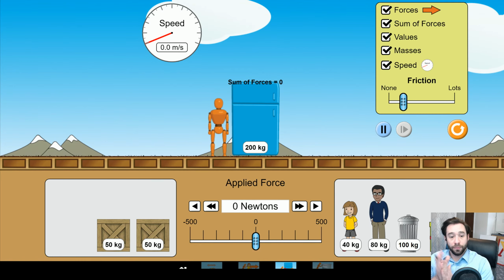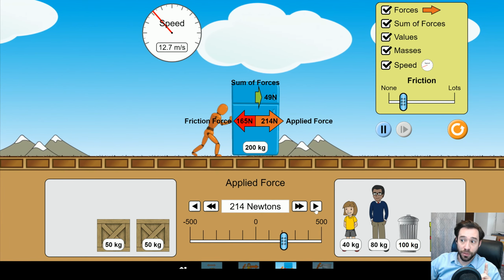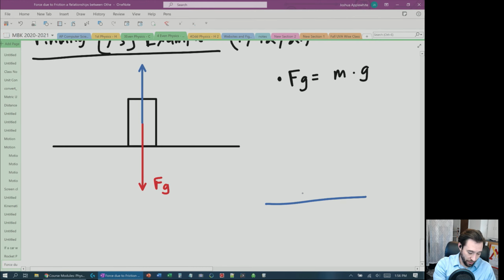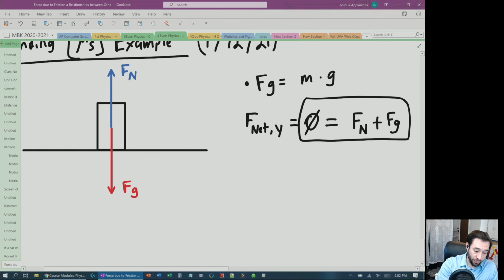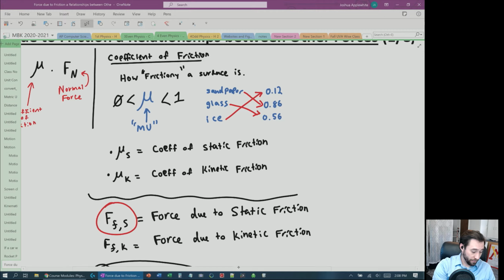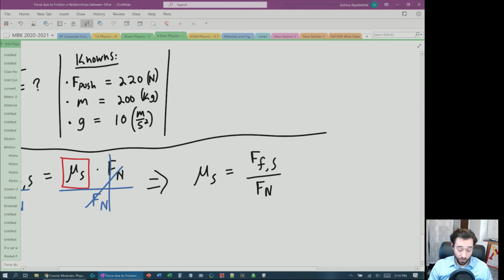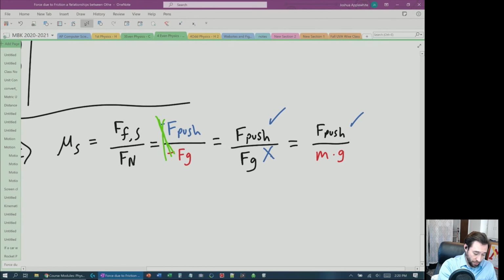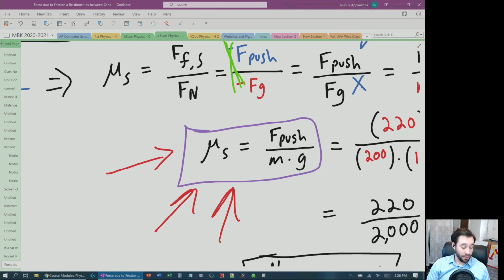Physics 4 Even Finding Coefficient of Static Friction (1-12-21)